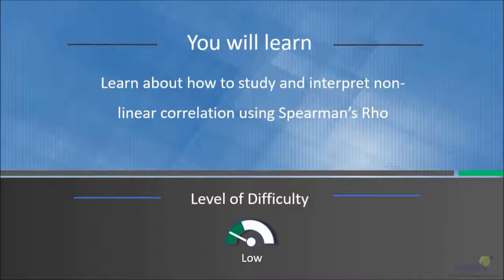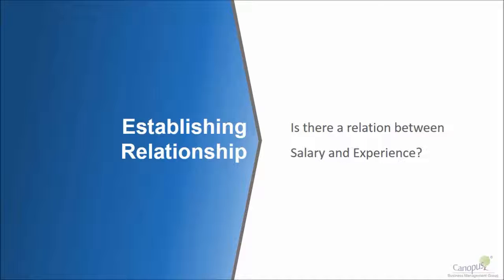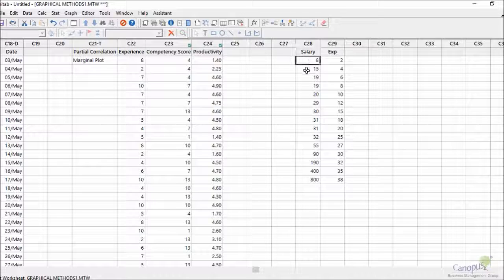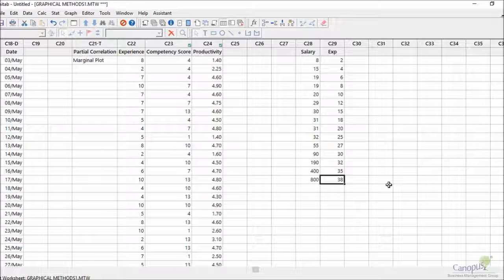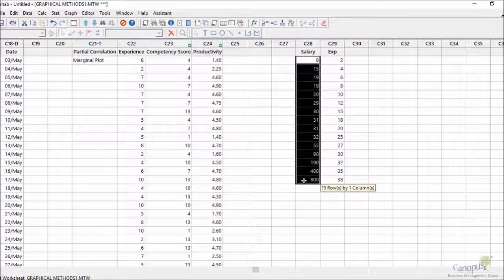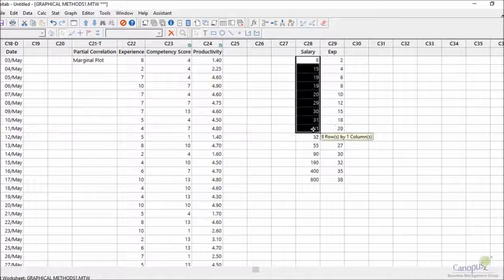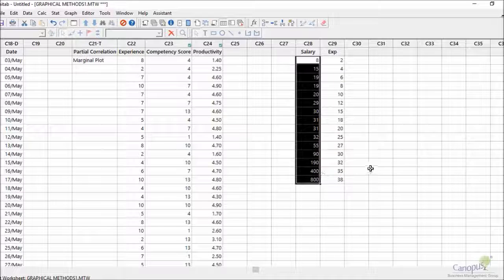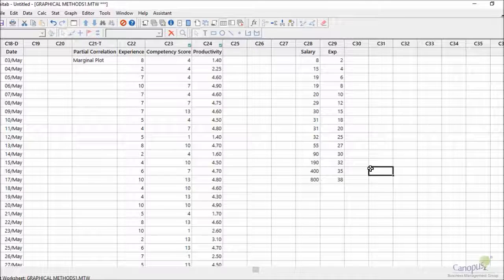Non Linear Correlation